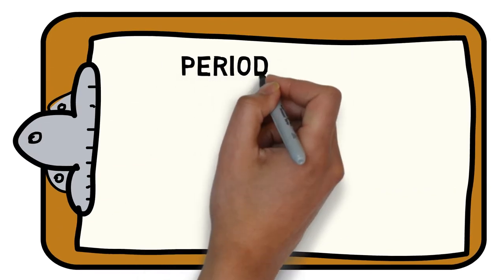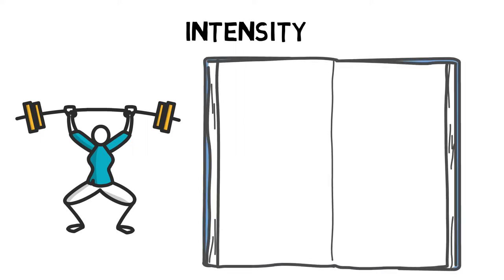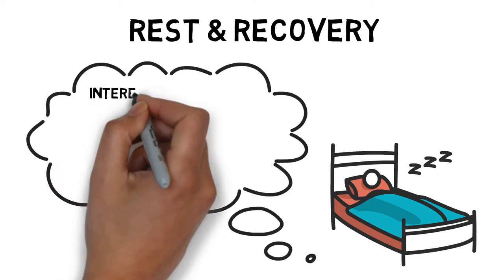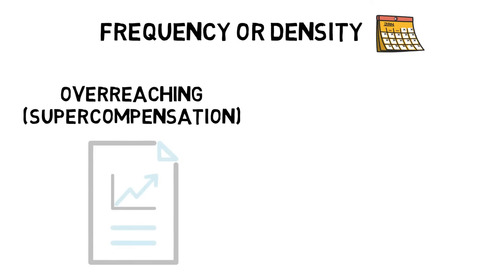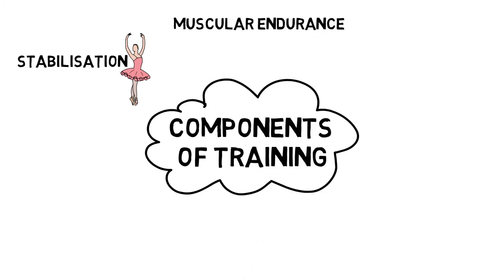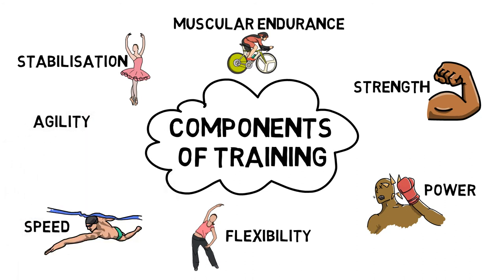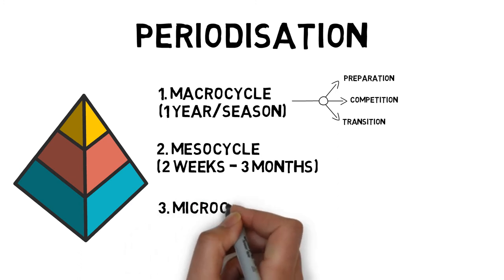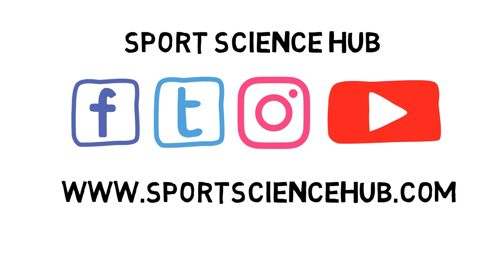Periodisation | Sport Science Hub: Training & Conditioning Fundamentals | Original Video with Music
Looking to master the fundamentals of Periodisation? Discover everything you need to know about what variables of training can be manipulated, the different components of training, and, how it can all fit together through various structures of periodisation.

0:00 Intro
0:25 The role of Volume and how it is measured
0:50 The role of Intensity and how it is measured
1:39 The role of Rest & Recovery during (Inter-exercise) and after exercise (Post-exercise)
2:27 The role of Frequency or Density to help achieve Overreaching and avoid Overtraining
3:10 The effects of skill Complexity
3:31 The different components of training: Stabilisation, Muscular Endurance, Strength, Power, Flexibility, Speed, & Agility
4:33 The different structures of Periodisation: Macrocycle, Mesocycle & Microcycle to achieve Peaking and Tapering